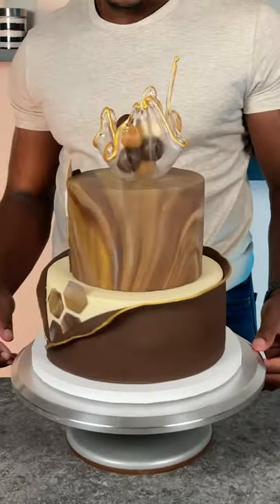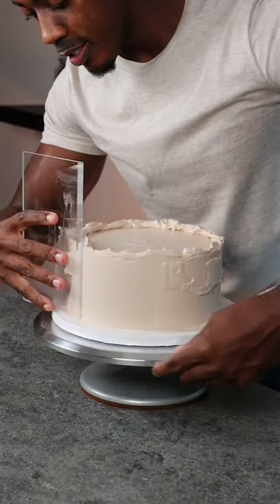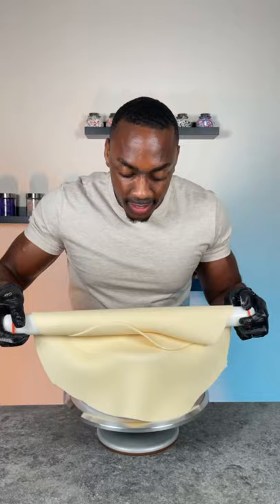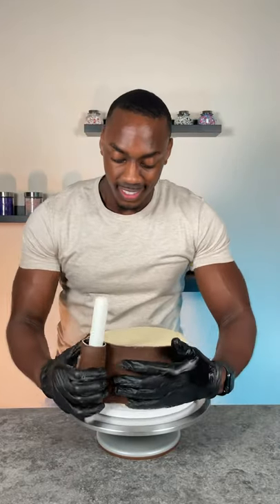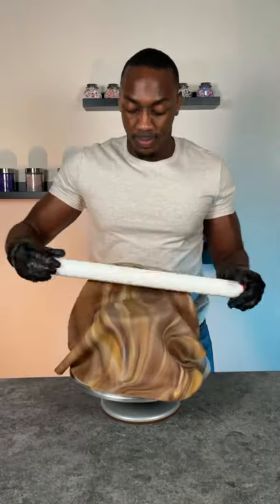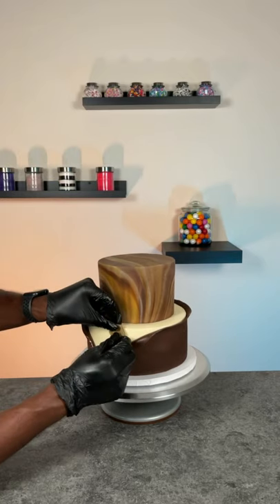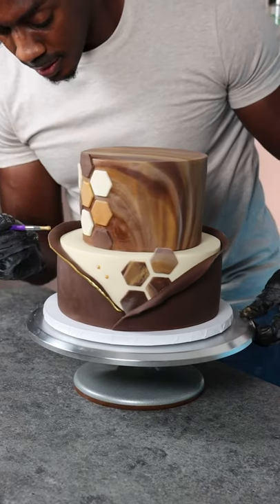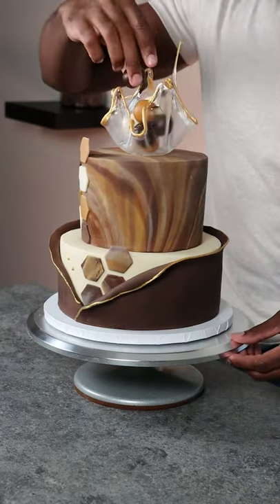Making a designed cake!